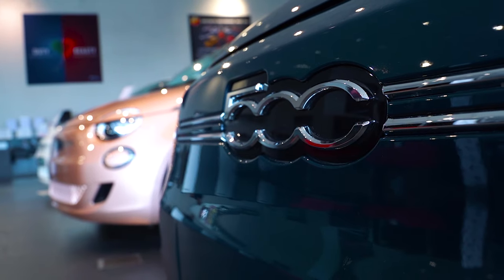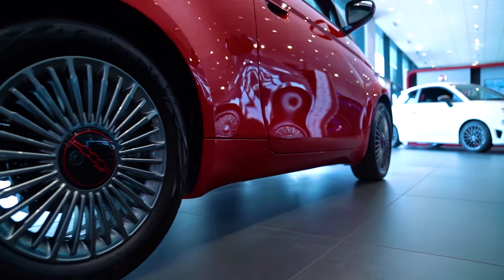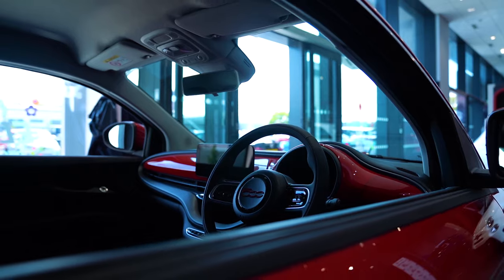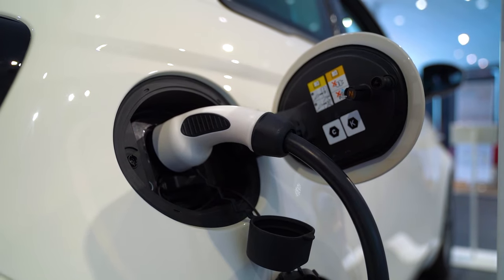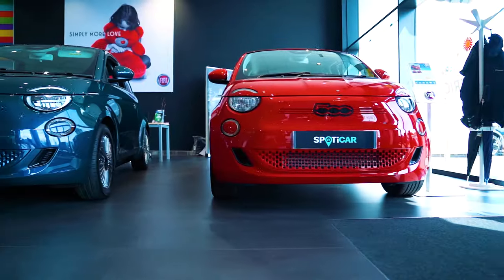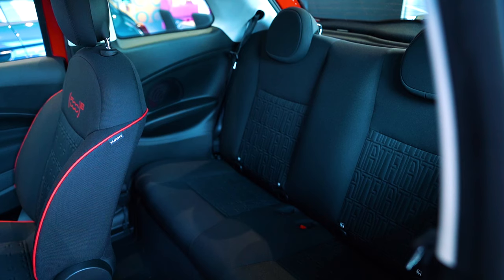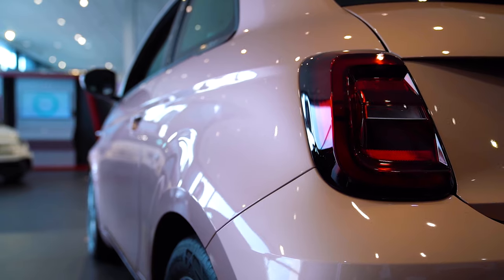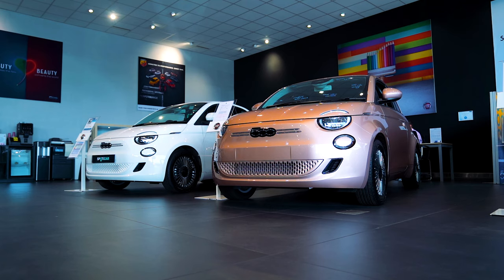Fiat 500E Review | VoltsMonster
Today we reviewed the new @Fiat 500E and explained some of the pros and cons that the car has to offer. If you own a Fiat 500E or if you are considering buying one, this is the video for you!

What are your opinions on the Fiat 500E? Are there some pros and cons that we missed ? Also, drop us some content suggestions down in the comments and we'll see what we can do for upcoming videos!

Who We Are:
Volts Monster is an online blog focused on the good, the bad and the downright ugly side of the electric car industry.